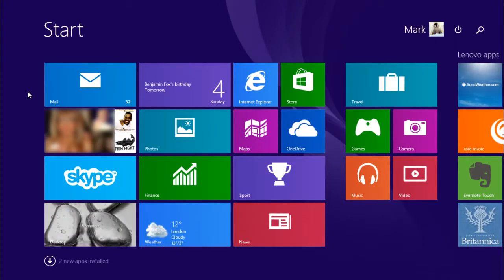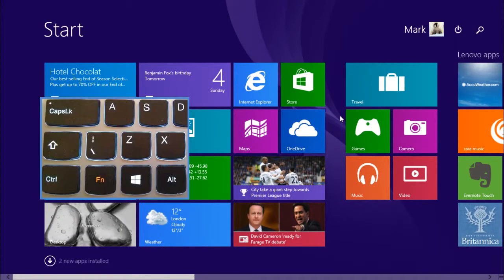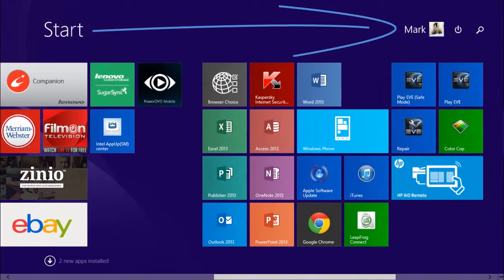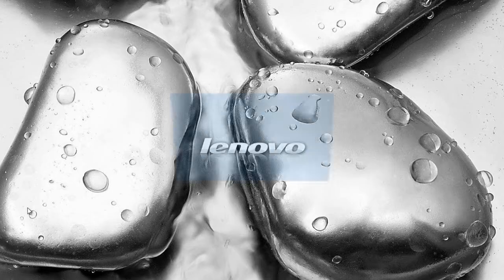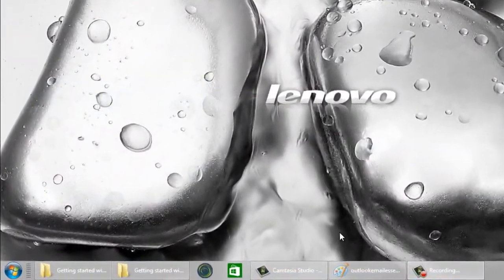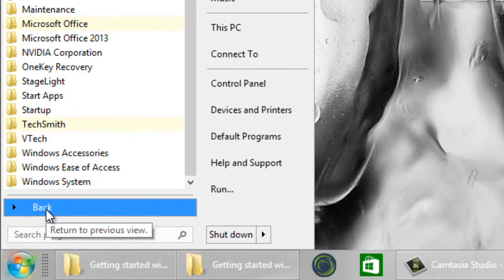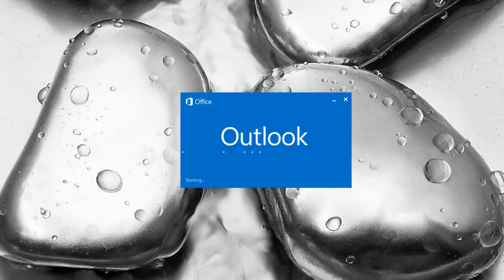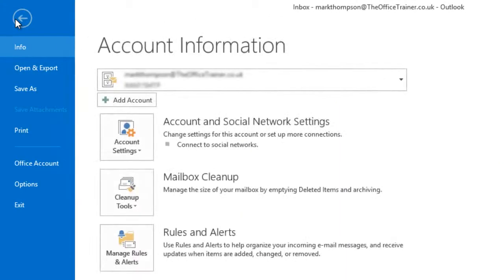1. Launch and close Outlook 2013 on Windows 7 and Windows 8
Are you new to Microsoft Outlook 2013? Do guides leave you feeling a bit lost and overwhelmed right from the start? Super Simple Microsoft Outlook 2013: Email Essentials is a step-by-step guide, focusing only on the e-mail aspect of Outlook, that provides you with the tools necessary to quickly and easily get up and running. These videos give you the basic knowledge you need without spending countless hours learning unnecessary advanced procedures. You will quickly learn the basics to using the email features of Outlook 2013.

- Launch Outlook on a Windows 8 computer
- Launch Outlook on a Windows 7 computer
- Close Outlook
- Find your e-mails
- Read an e-mail
- Save an attachment
- Print an e-mail
- Save a message
- Reply to an e-mail
- Delete an e-mail
- View deleted e-mails
- Create a new e-mail message
- Send an attachment
- Check your spelling and grammar
- How to change your default language
- Format your e-mail
- Save a draft e-mail
- Create a signature block
- Add a signature block to an e-mail

Once you finish viewing these videos, you will be able to effectively use all of the basic email features available in Outlook 2013.